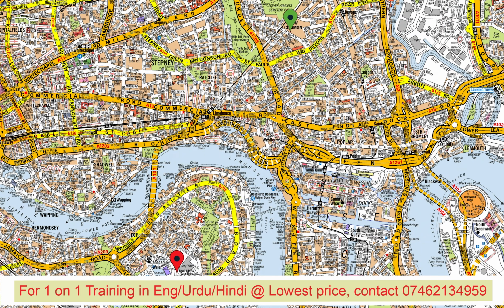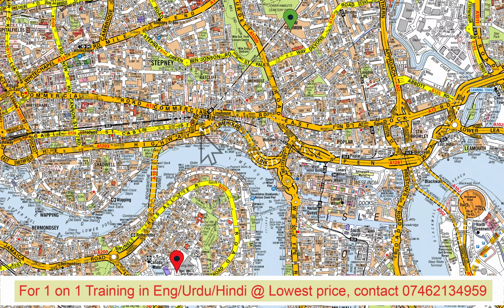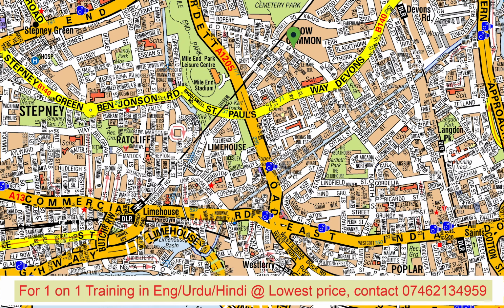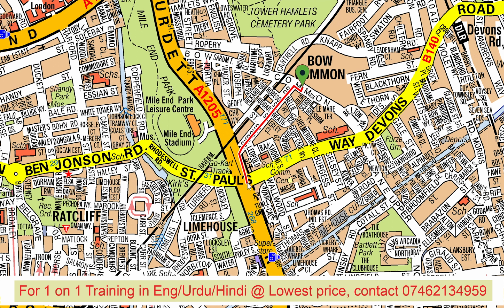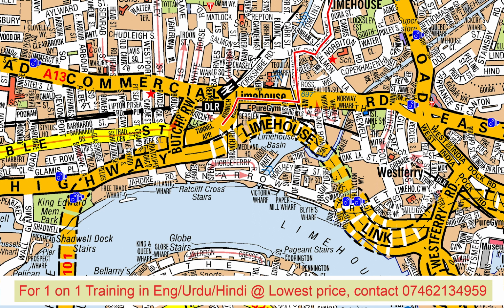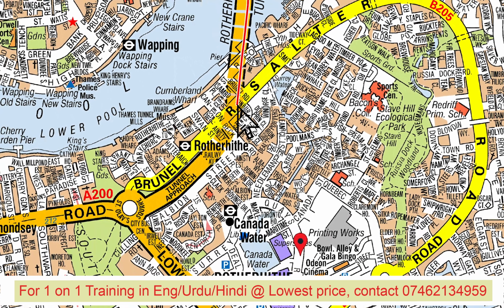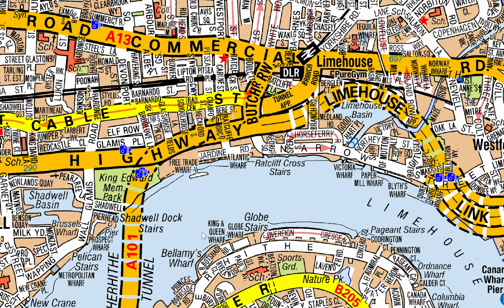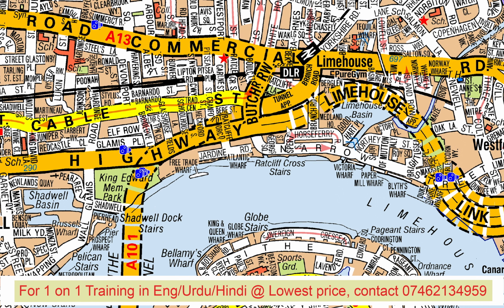TFL PCO Real Exam Question - Rotherhithe Tunnel - Clear your concepts & ensure success.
TFL PCO Topographical Test - Rotherhithe Tunnel - Exam Question - Learn how to draw various routes involving Rotherhithe Tunnel. Clear your concepts & ensure success!